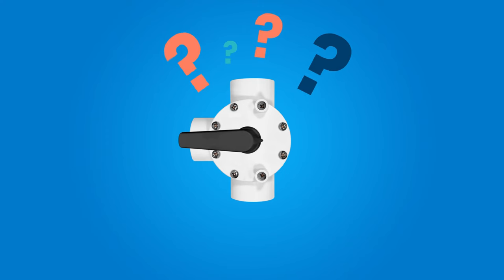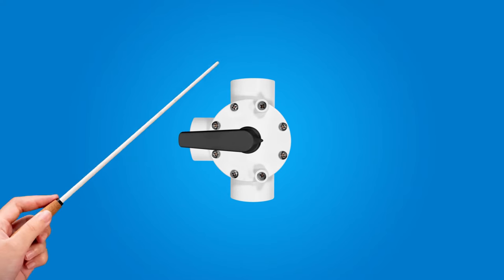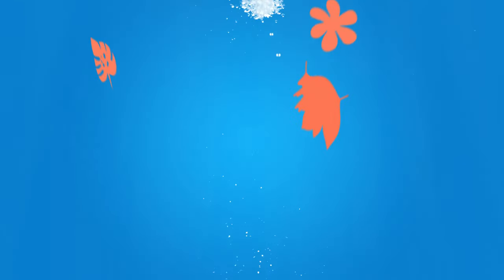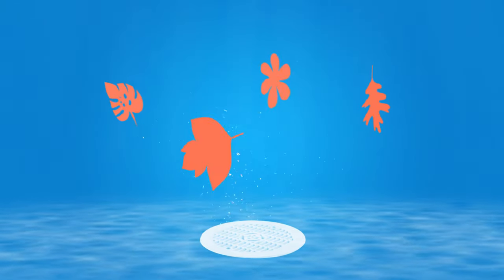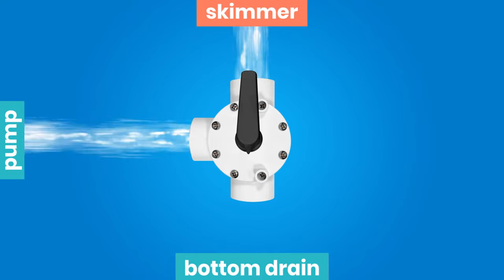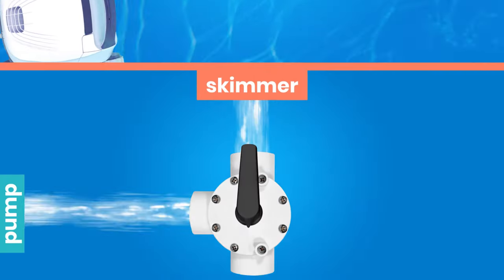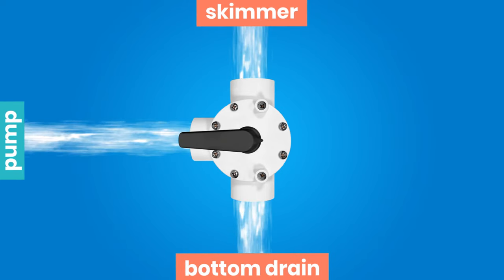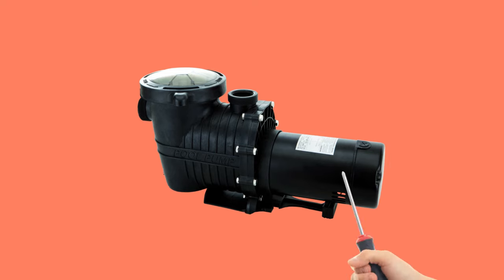3-way pool valves : How to use them | Sima Pools & Spas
It is easy to make sure your 3-way valve is properly positioned!  From operation to positions, follow our tips and learn how to adjust your valve to enjoy a clean and clear pool all summer long.